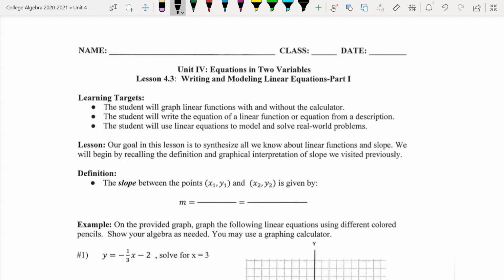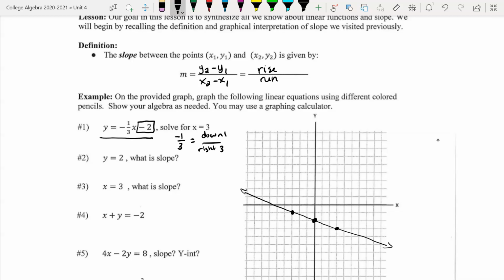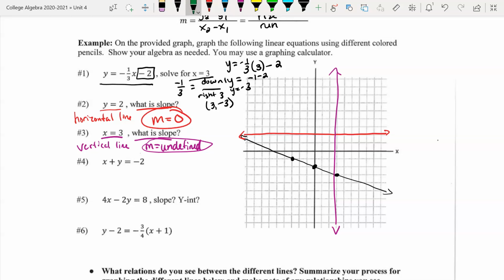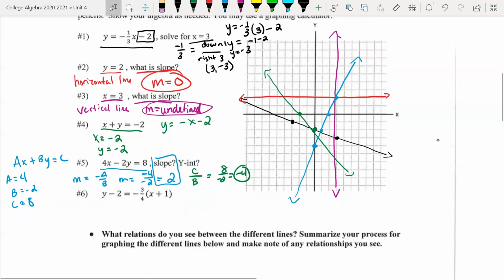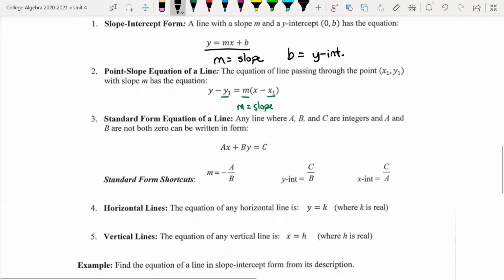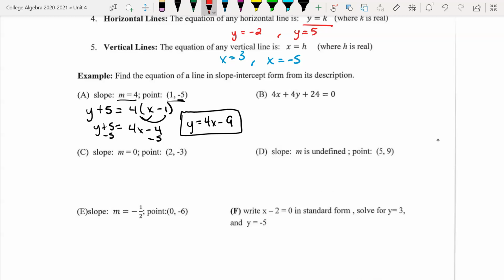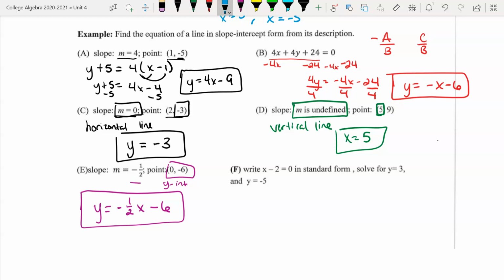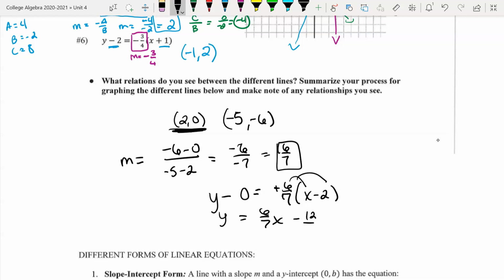027: Writing and Modeling Linear Equations